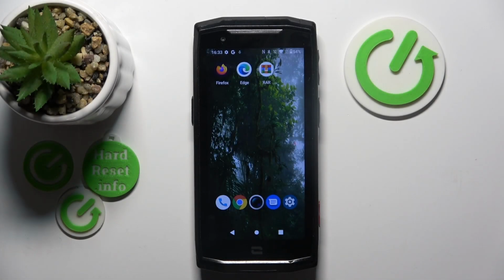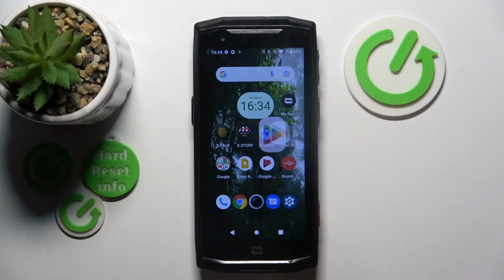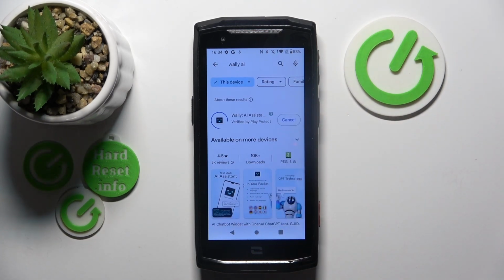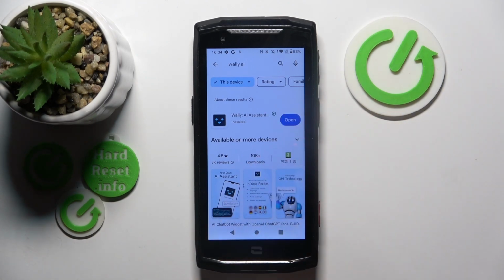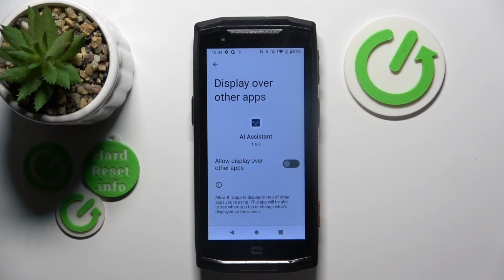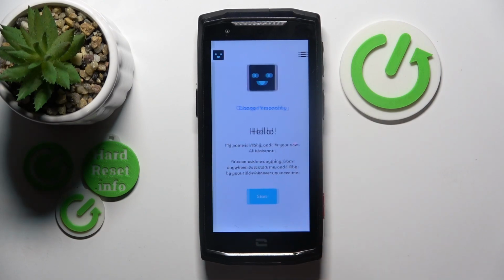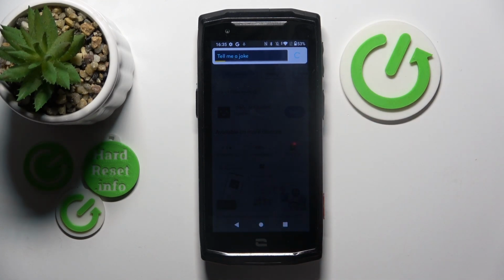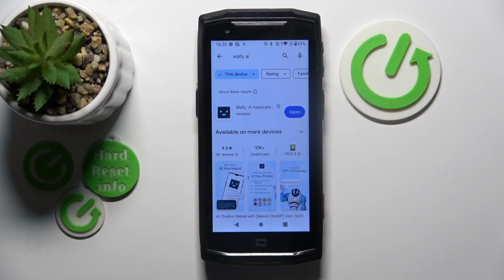How to Install Chat GPT Widget on CROSSCALL Core M5?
Find out more:
This tutorial is a step-by-step guide on how to install and set up the ChatGPT Widget on the CROSSCALL Core M5. Integrating the ChatGPT Widget provides users with an AI-driven conversational interface, allowing for instant access to information, assistance, or engaging conversations directly from the device. This comprehensive guide will demonstrate the process of downloading, installing, and configuring the ChatGPT Widget on the CROSSCALL Core M5, ensuring users can benefit from its interactive features seamlessly.

Where can I download the ChatGPT Widget for CROSSCALL Core M5?
What are the steps to install the ChatGPT Widget on the device?
Are specific permissions required for installing the ChatGPT Widget?
Can I customize the ChatGPT Widget settings after installation?
Will installing the ChatGPT Widget affect the device's performance?